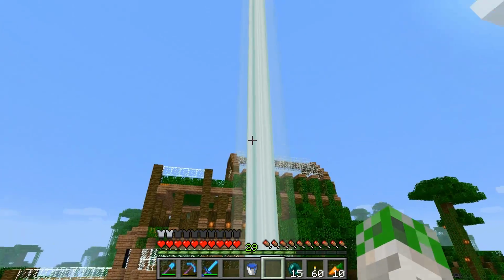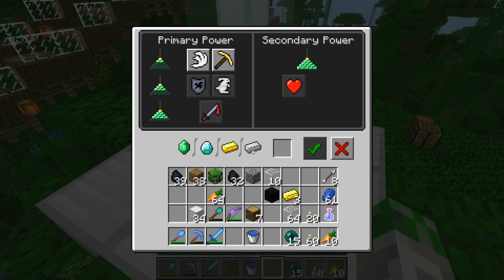Mindcrack Minecraft SMP - EP 52: The Lightsaber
Today we talk about "likes" on youtube and build a Lightsaber.

MindCrack is a server Guude started in late 2010. It is a private (whitelisted) server. We are currently not accepting applications.

Make sure to use mcpatcher before applying HD textures!

Texture pack:

Faithful 32x32 Docm77 Edition

Download can be found in my channel link section.

and